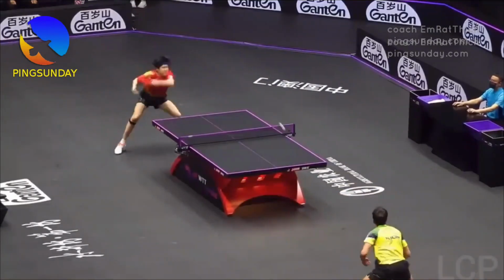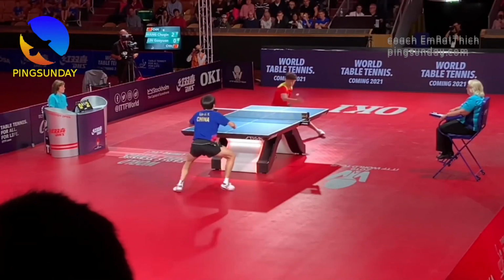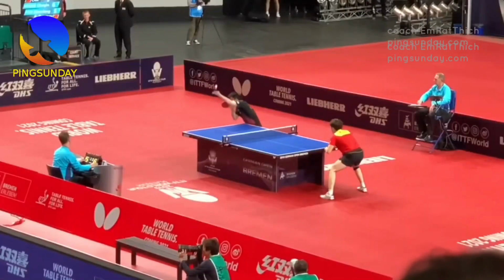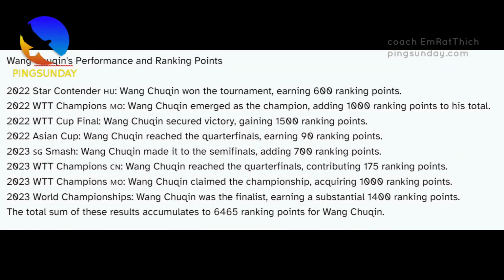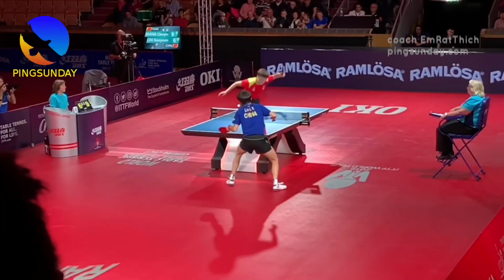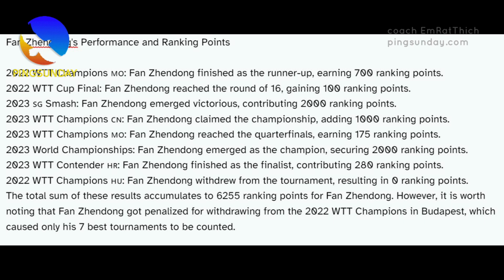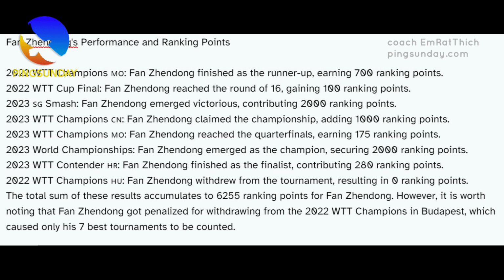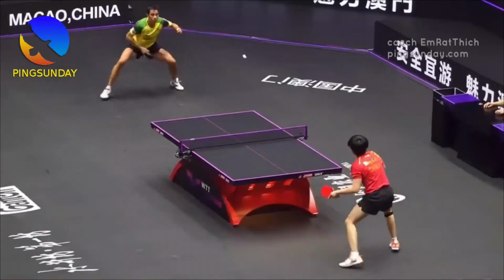How to understand the WTT World ranking system?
A player has asked me: "Hi coach. Maybe it would be interesting if you can explain the the point system in some detail. for what and by whom they are given ?"

Hellbender
David Latov
Mark Afuso
Devrim Uner
jeffrey cook
Andrew Konizeski